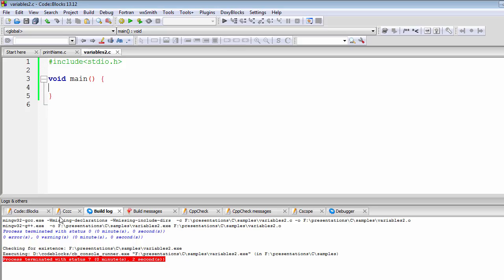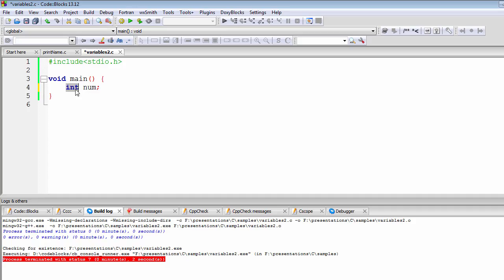C Programming | Variable Definition & RAM | Chap-2 | Part-2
In this episode, we shall take a more pragmatic approach by introducing the variable definition, datatype and identifier.